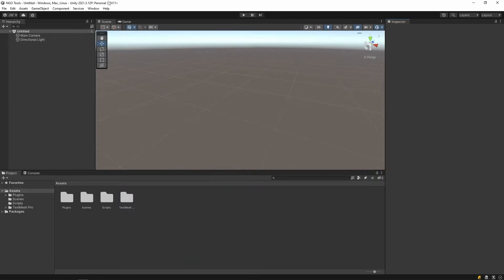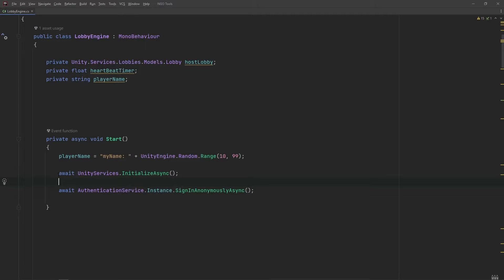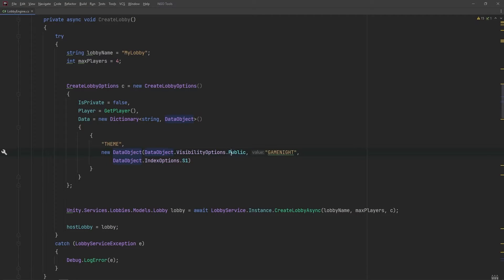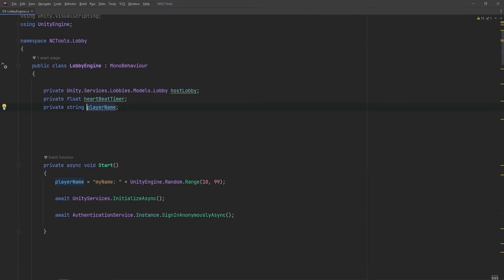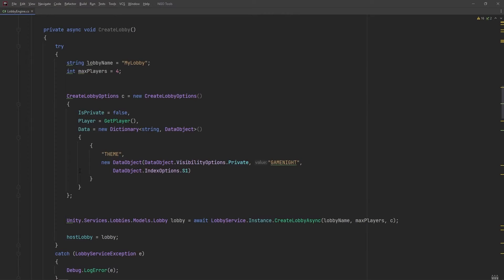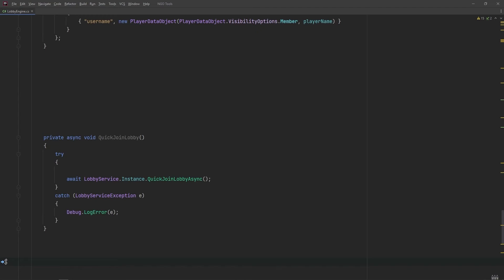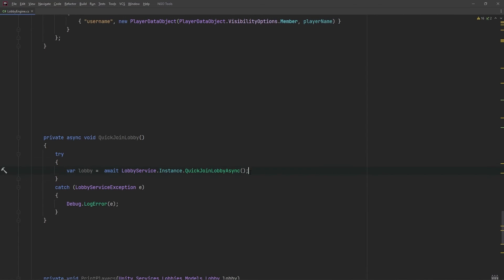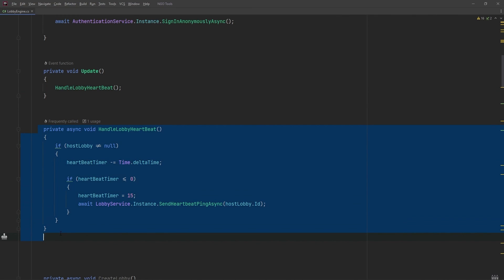NEW Unity Lobby System | Complete Guide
This complete tutorial shows you everything you need to know about how to use the new Unity Lobby system in you're game.

0:00 Introduction
0:20 Installing Unity Lobby (Gaming Services) In your game
2:20 Creating a new Lobby
4:30 Adding lobby data (Options) when creating a lobby
6:19 Creating player data in lobby system
7:23 Searching for and listing lobbies
8:30 Filtering lobbies (Query lobbies options)
10:50 Joining lobbies using Lobby Code
12;25 Quick join lobby (without lobby code)
12:50 Updating lobby data
14:30 Keep lobby alive (sending heartbeat/ping)
15:05 Outro